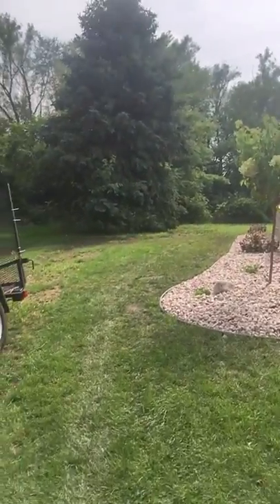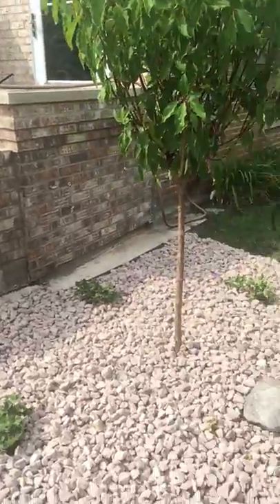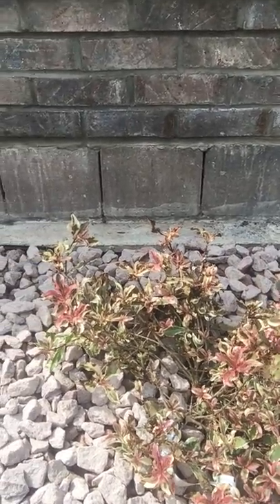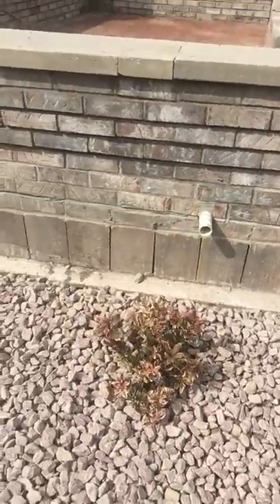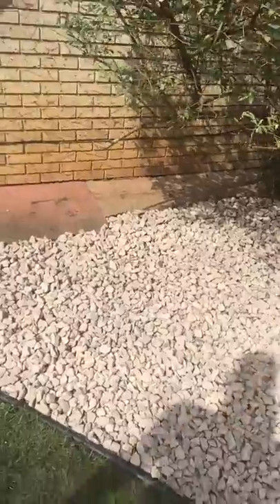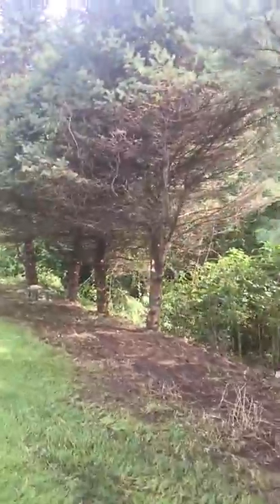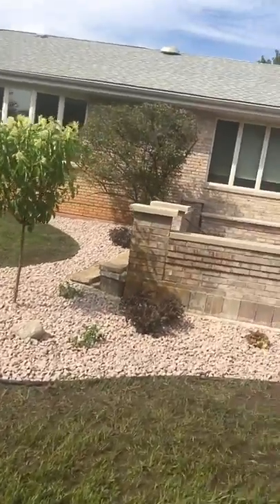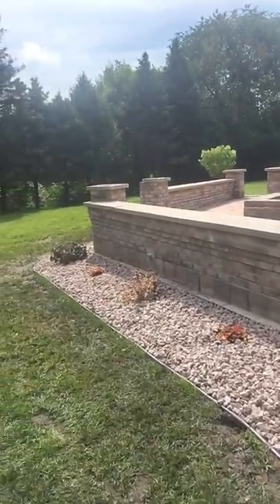Large Yard Landscape Ideas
Located in Dyer, IN; Late Summer on Labor Day Weekend 2018- Eliminating the turf and weedy areas at the perimeter of the patio. Infusing red granite decorative stone with, low maintenance, full sun tolerant landscape plants with contrasting colors.